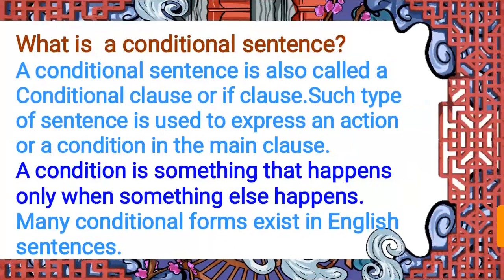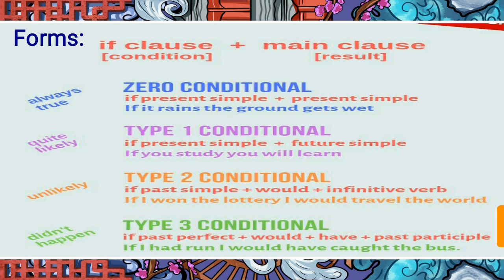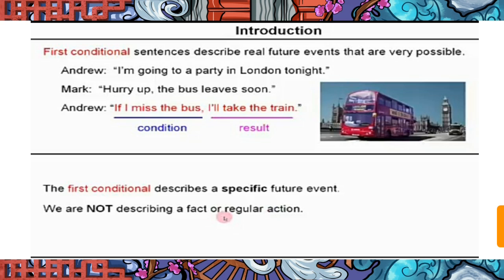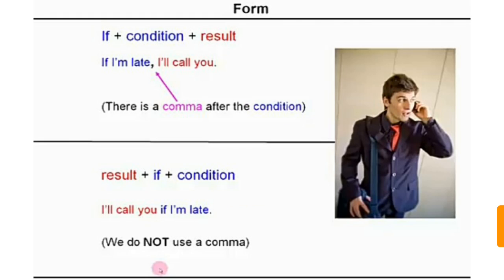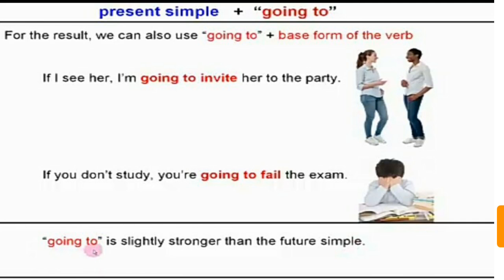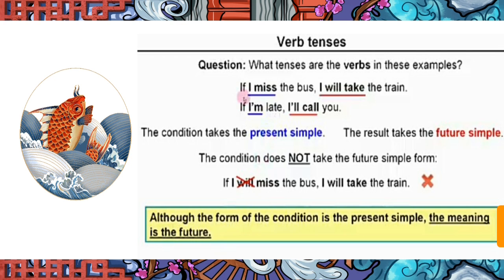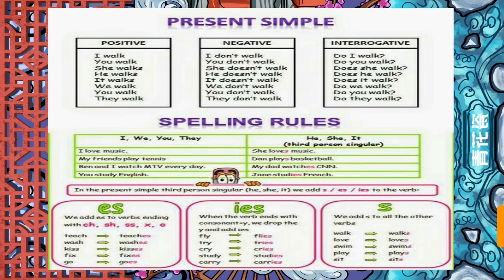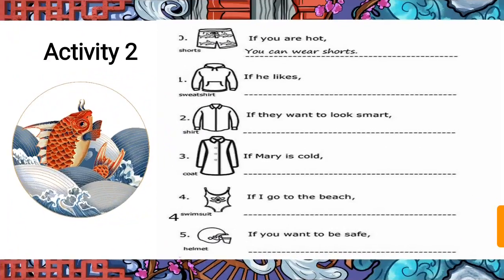First conditional sentence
Samrah Ehsan,lecture 5,class 7